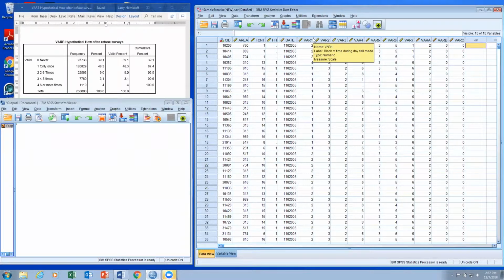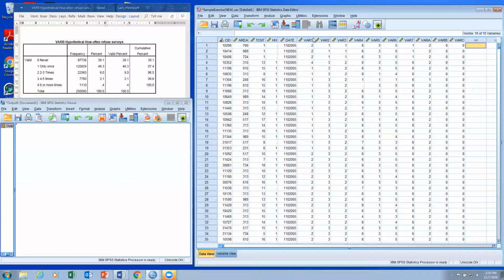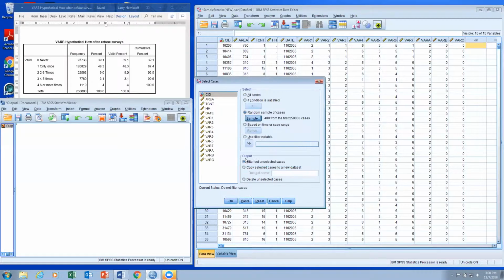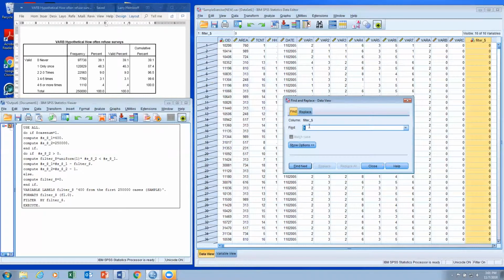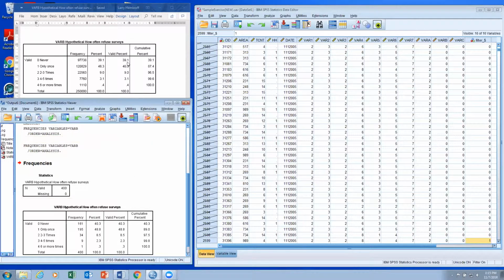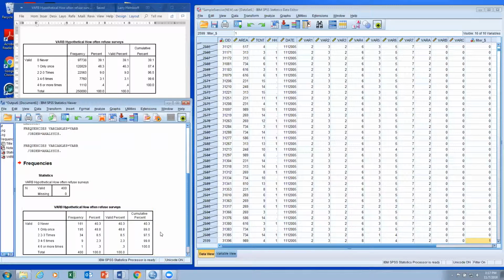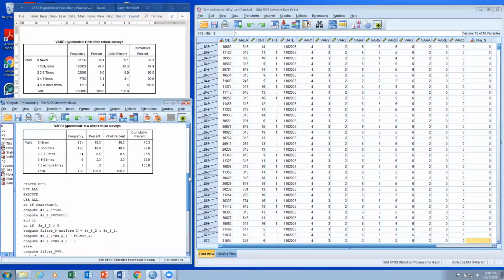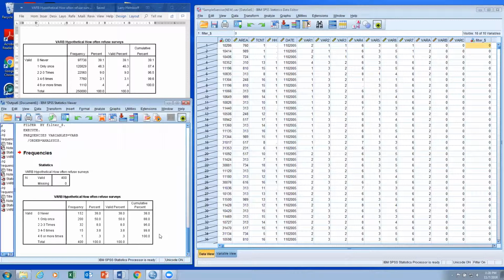NSNC Sampling Demonstration | Chapter 3 - Exploring Random Samples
Presented By:
Dr. Larry Hembroff
Director of Research and Evaluation
National Social Norms Center at Michigan State University